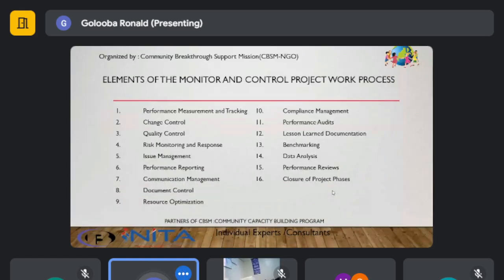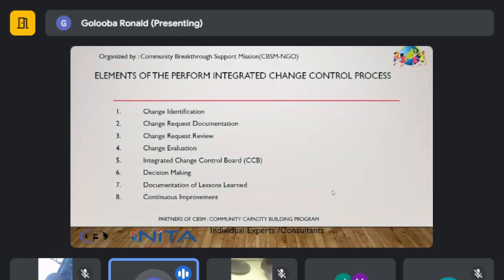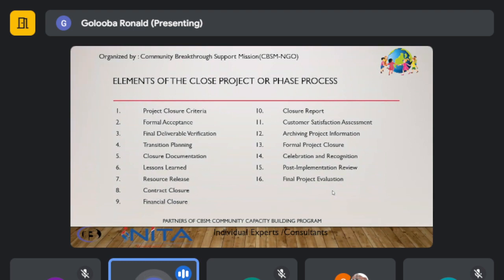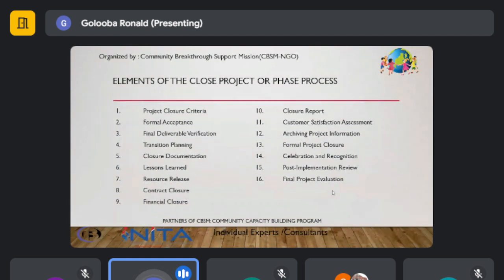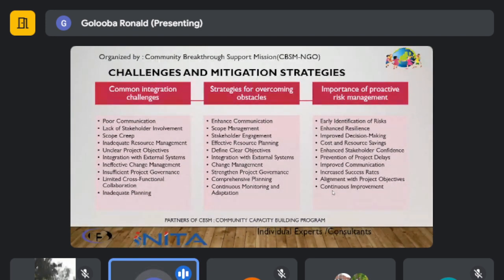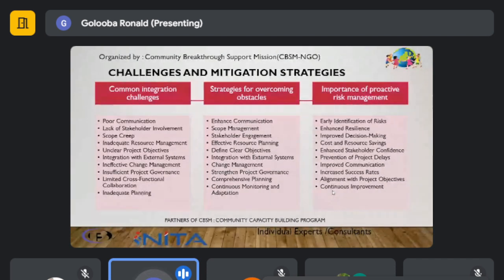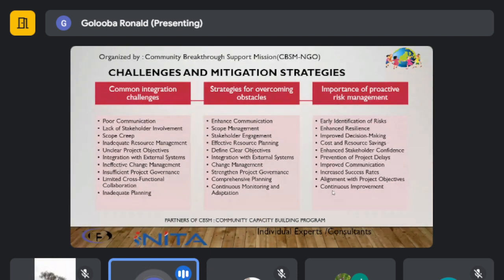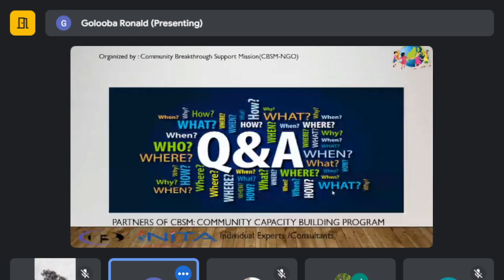PROJECT INTEGRATION MANAGEMENT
The snip covers  project charters, project management plans, directing and managing project work, knowledge management within a project and more.